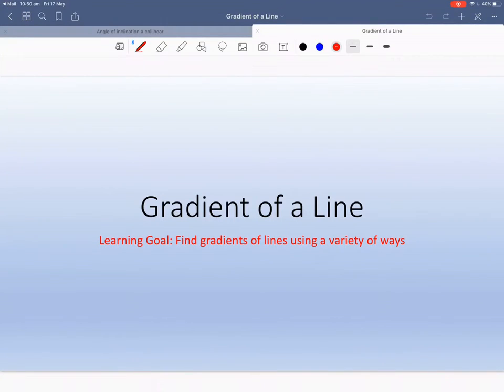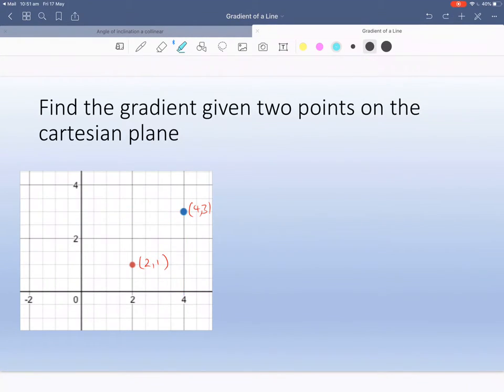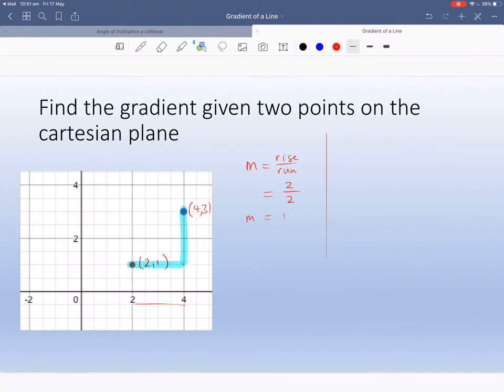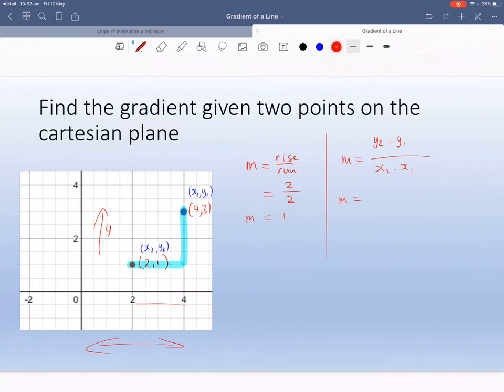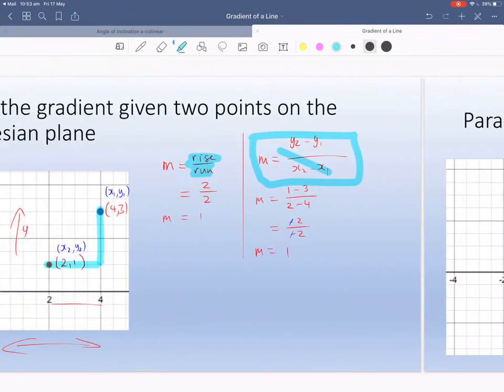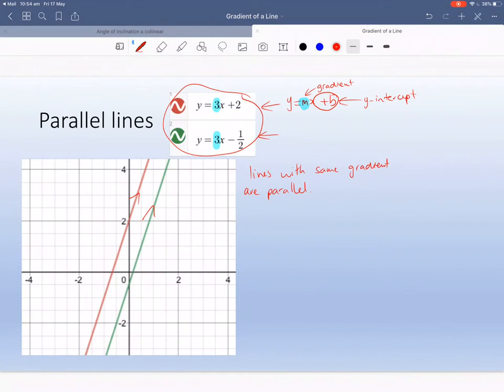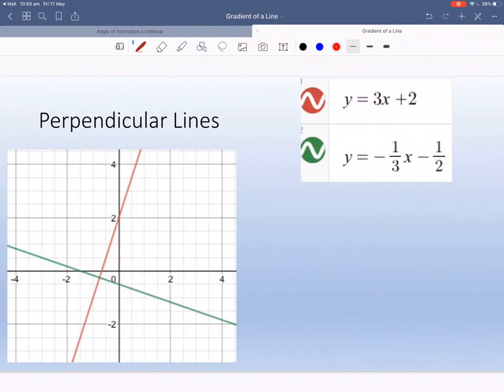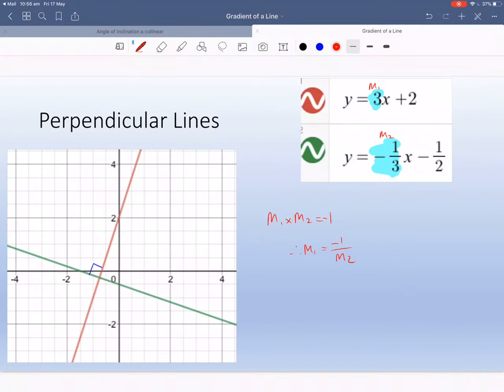Gradient of Lines